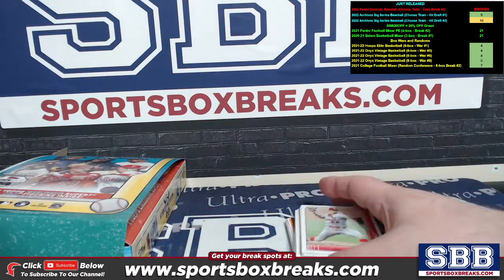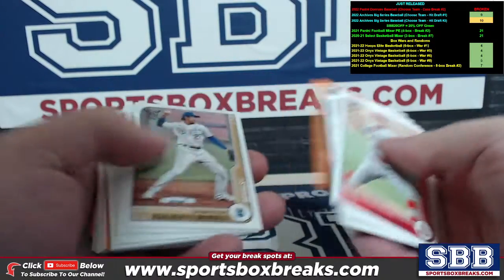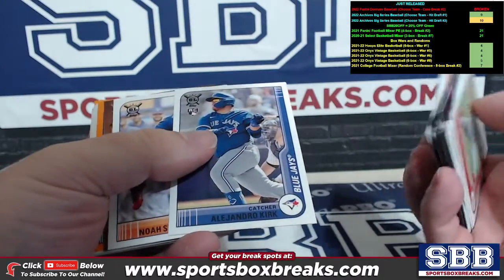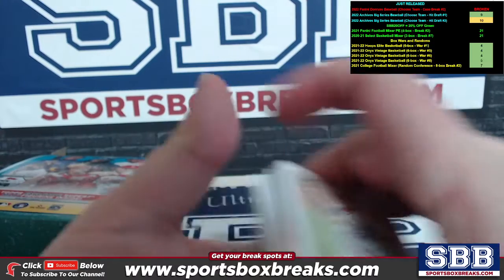2021 Topps League Baseball Collectors Personal Box Josh G 522022